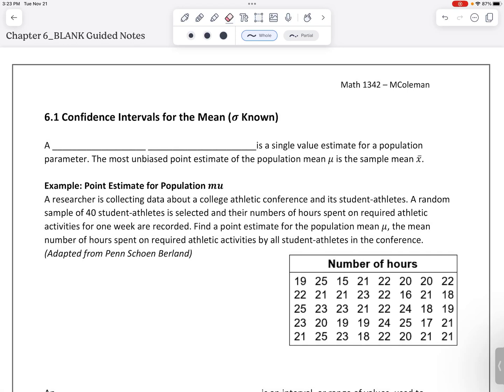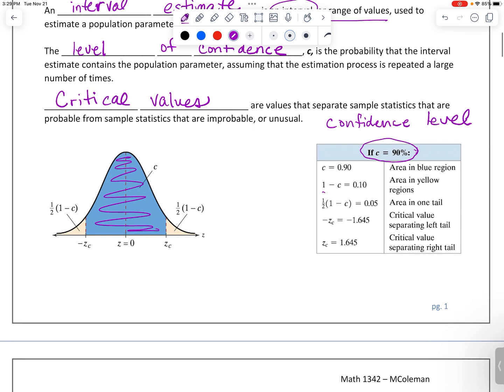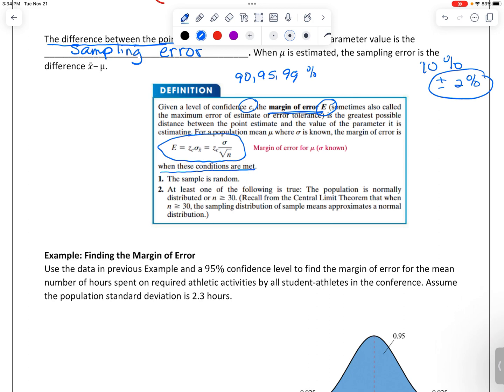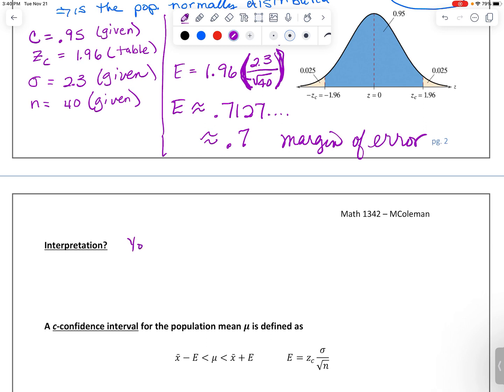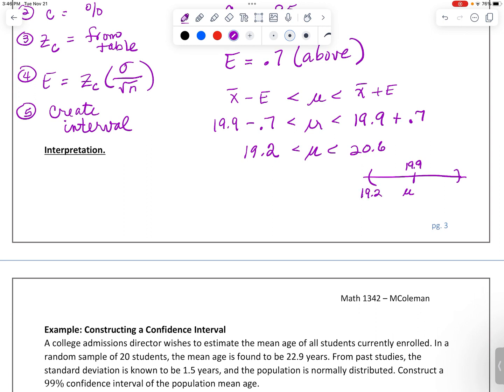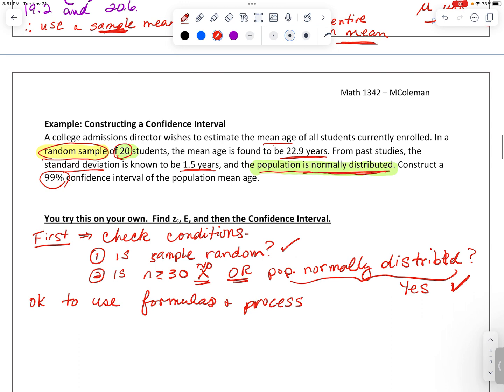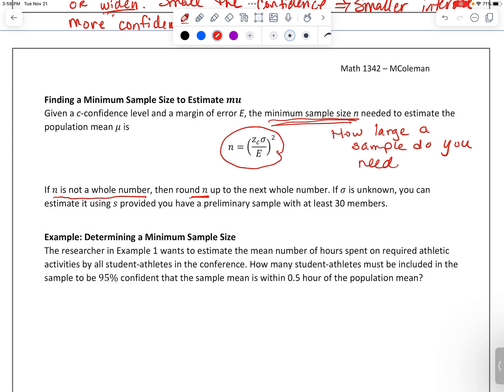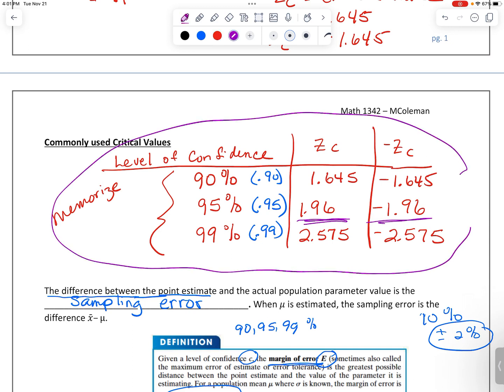Math 1342 Section 6.1